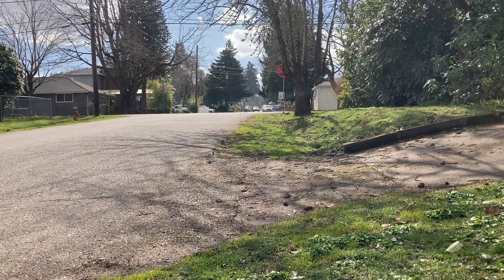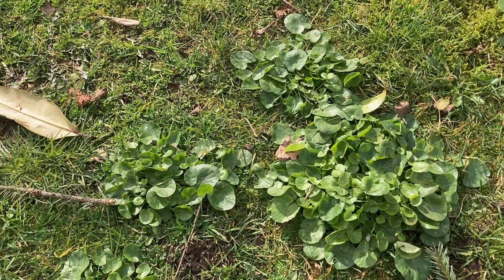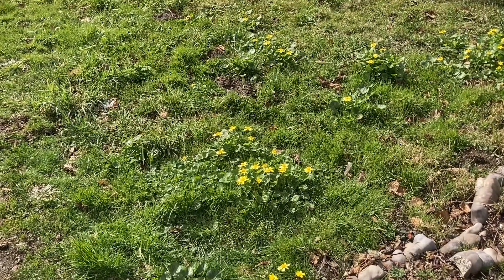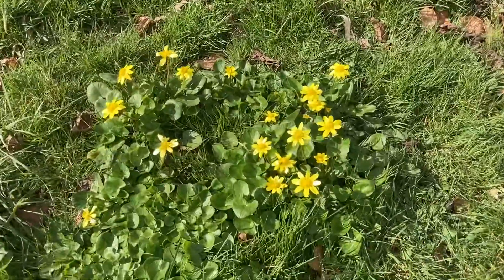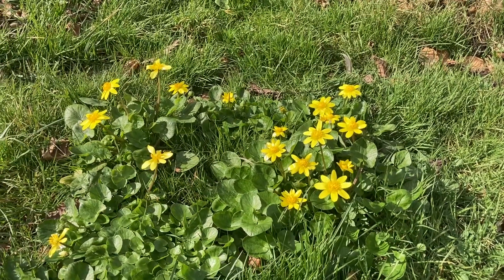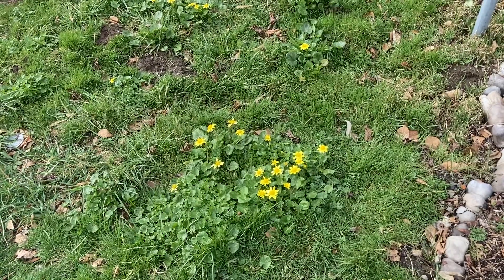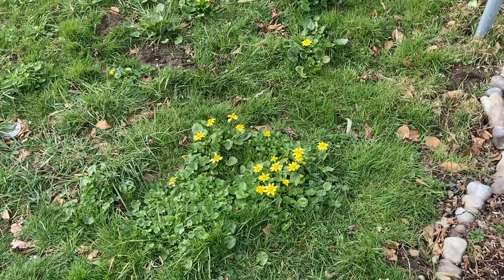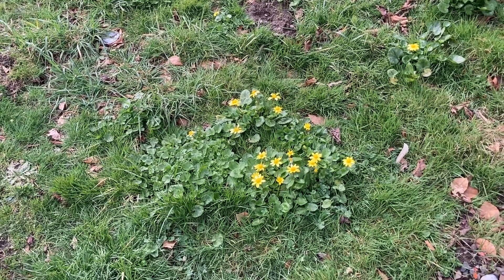Lesser Celandine: All Kinds of Trouble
Ficaria verna. Lesser Celandine. Late Winter is when this aggressive noxious pioneer plant really starts to get a foothold. Identifying and carefully removing Lesser Celandine early is super important to preventing this toxic spreading weed from out competing everything else in the garden.